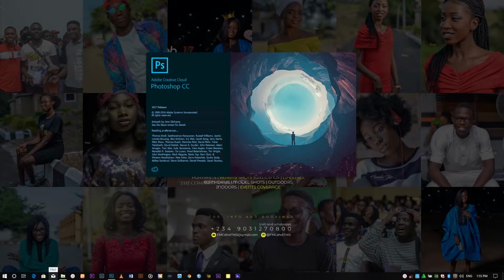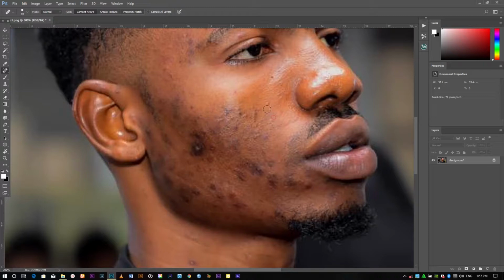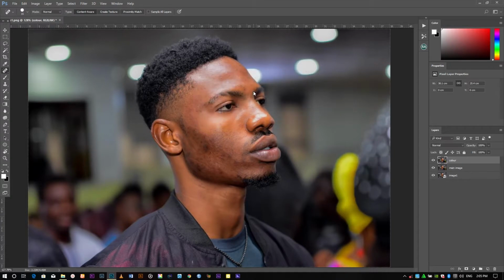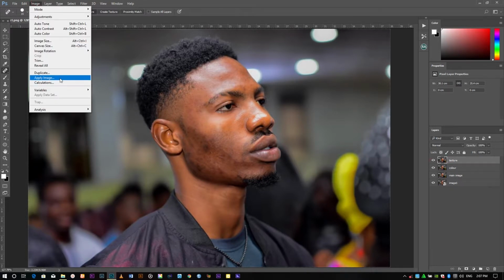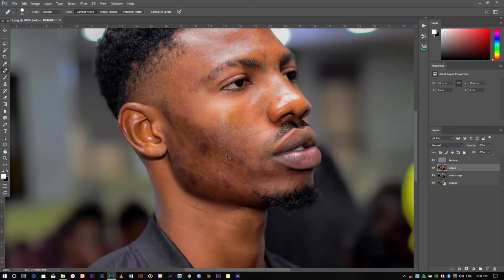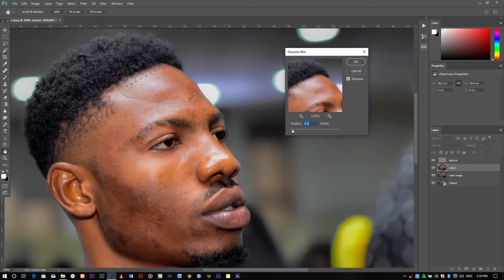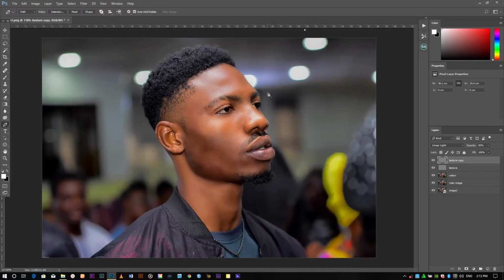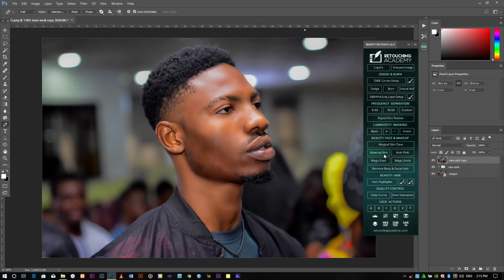Photo Retouching for smooth skin texture | Frequency Separation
Watch and Learn as I step by step put you through Photo Retouching for smoother skin textures